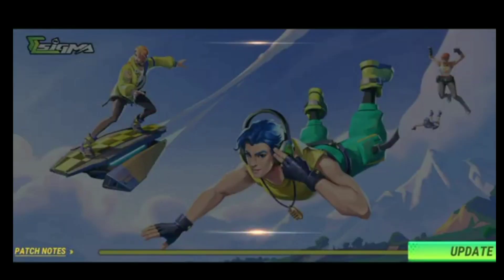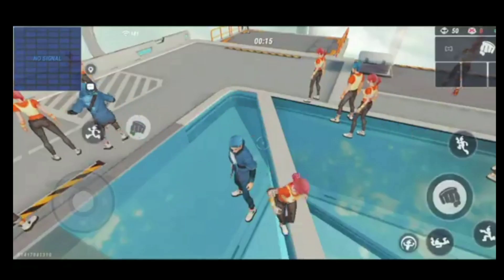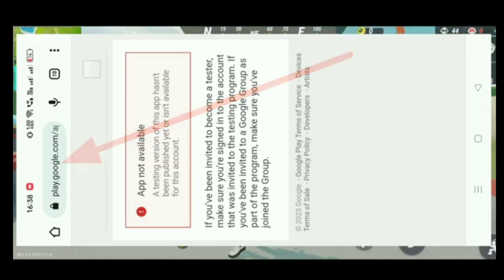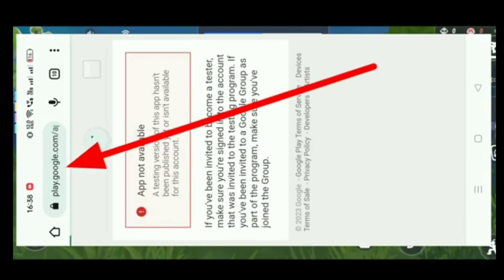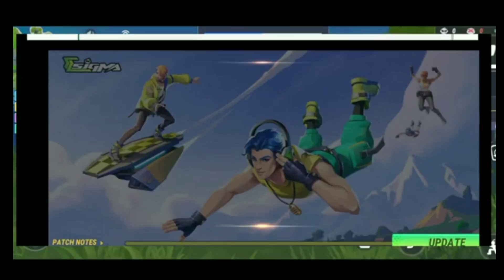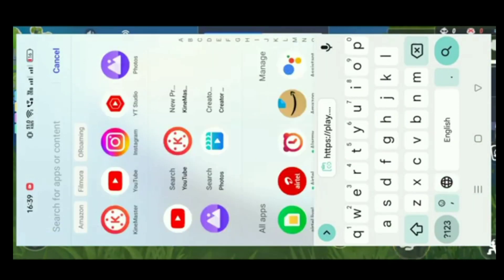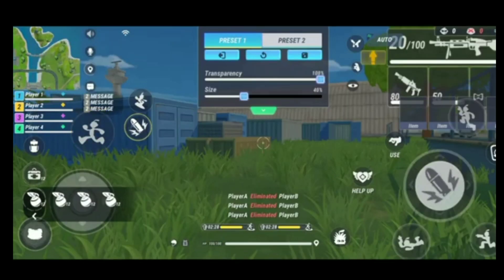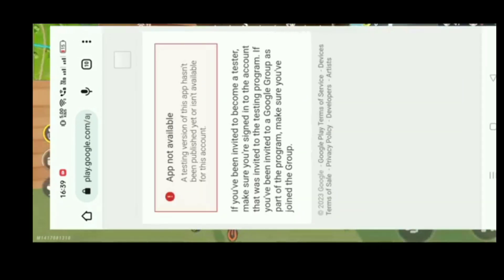💥💥Sigmae all problem solving ஆகுமா 😱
respect
shorts
short video
ytshorts
respect shorts
free
youtube shorts
respect short video
respect videos
respect tiktok song
respect videos like a boss
2pac
2pac remix
tiktok boss moments
youtube video download edit upload
World of Amazing 99+
W O A 99+
Video Credit ={(World Of Amazing 99+) YouTube channel}
youtube app
youtube adsense
YouTube shorts
youtube edit
copy paste videos on youtube
tiktok respect moments
tiktok videos 2021
tiktok videos compilation
tiktok video respect boy
respect videos tik tok
tiktok challenge
tiktok mashup
tiktok respect compilation
tiktok respect the drip karen
tiktok video 2021 new
tiktok video viral
tiktok video viral 2021
tiktok respect song
respect tiktok
respect tiktok video
respect tiktok music
respect tiktok version
digital marketing
trendingproyt
2022 ringtone
tone new
tone
bad boy attitude ringtone
bad boy ringtone
ringtone attitude
attitude ringtone
alone ringtone
mp3 song ringtone
music ringtone
film ringtone
best ringtone for boys
ringtone for android
song ringtone
baby funny ringtone
funny ringtones
bgm
vip ringtone
trending pro yt
ringtone bgm
ringtone dp
ringtone
yt shorts
mr bean new episodes
mr bean new episodes 2021
Respect video shorts
misterbin
mr bean real
big mr bean
real mr bean
mr bean real life
mr bean full episodes
classic mr bean
mr bean official
mr bean funny
rowan atkinson
mr bin
mr.bean funny videos
comedy video
m.r bean
mrs bean
funny videos
Comedy video
Dubai
Dubai comedy video
Habibi
 Arab country
Arab video
makaveli tupac
2pac makaveli
tupac makaveli
makaveli album
2pac albums
makaveli
makaveli motivation
2pac - power & respect | 2022
dj galil
galilhd remix
galil 2pac
galilhd
gangsta sh!t
nozzy e
thug theory
2pac alive
enter makaveli
dj mimo
tupac shakur
new 2pac
2pac 2022
tupac 2022
westcoast
mix
rap
hiphop
hq
hd
best
banger
how to start a blog
2pac shakur
tupac
online marketing
inshot music
new ringtone
best songs no copyright respect video
sigma rule ringtone
indian army respect
sigma rule respect
respect new video 2022
respect videos football
top 5 respect songs
best respect video
finance
top 10 respect background song
respect short song
respect video background music
roberto blake
respect channel
respect club
website traffic
respect viral
respect trending
respect status
free website traffic
respect video
respect clips
comedy movie short video
comedy movie
comedy short video
comedy short
comedy
funny funny
funny movie short video
funny movie short
funny movie
funny shorts video
funny
funny shorts
youtube seo
youtube shorts video
short
copy paste video on youtube and earn money
respect shorts video
teach good
awareness
girl jeans
young girl
girl at bus stop
lesson learnt
amazing videos
viral videos
motivation
kindness
great act
good people
humanity
girls
boys
bus stop
women awareness
women safety
social awareness
motivational video
respect women
upload
copy paste niche
video phone
camera phone
sharing
vidiq
tubebuddy
respect short
reaction​ shorts
reaction​ videos
respect​ videos
sad story
a story of heart touching
new trending video.